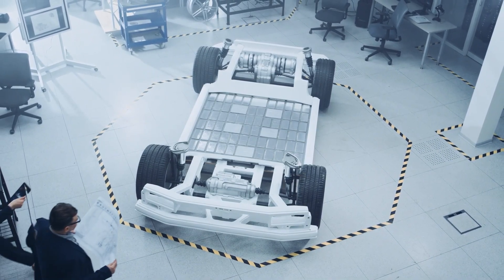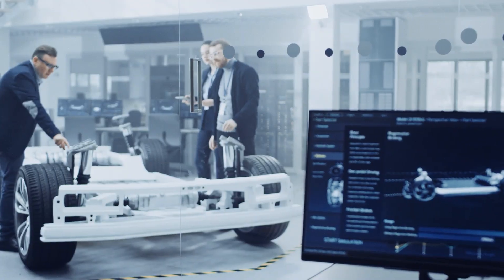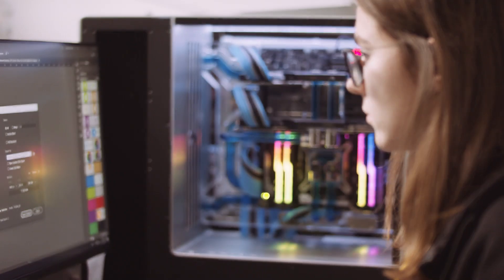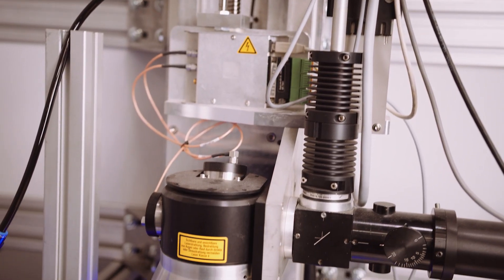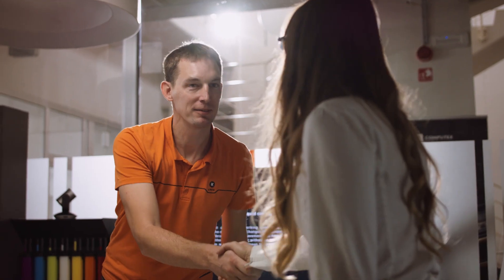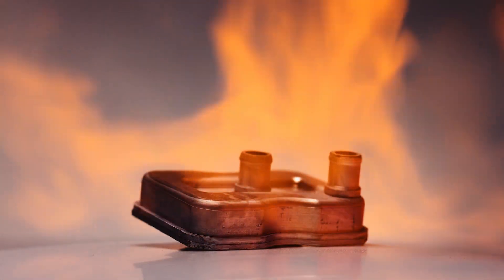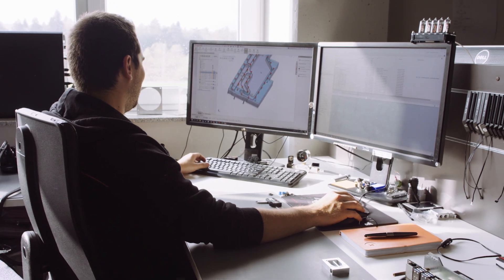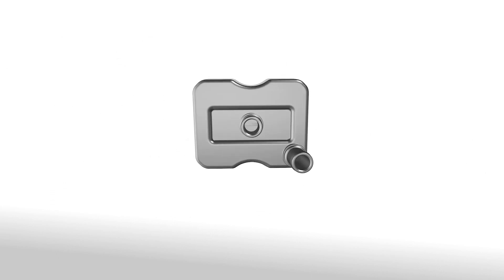EK® Enterprise / Trusted by Technology Leaders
EK is one of the world's leading companies in the provision of thermal balancing solutions associated with computer sciences. Our focus is to elevate computer performance, increase the speed of data transmission or prolong battery life by creating balanced and controlled conditions for stable operations. We are proud to be so involved in developing and producing cooling components for various advanced industries, such as
autonomous vehicles.

We take our partnerships and NDAs very seriously. And due to Non-Disclosure Agreements, we are not allowed to disclose our partnerships but we can say is that the automotive segment is one of the strongest segments we work in.

Industries we are working with: automotive, AI and deep
learning, heavy-duty computers, data centers, silicon chips
production, sustainable solutions for heat management,
supercomputers.

Liquid Cooling for the Mobile World

Moving vehicles present challenging working conditions for electronics because of the environmental changes like temperature, humidity, and vibrations during movement. We have developed components of the cooling loop that can withstand these harsh conditions in the mobile world of autonomous transportation.

With our new design of the water block, we have managed to eliminate the vulnerabilities that could lead to potential damage to the electronics. This has been achieved with the new production technology that enables us to create completely different, clever designs with fewer assembly parts. This type of design is also suitable for mass production.